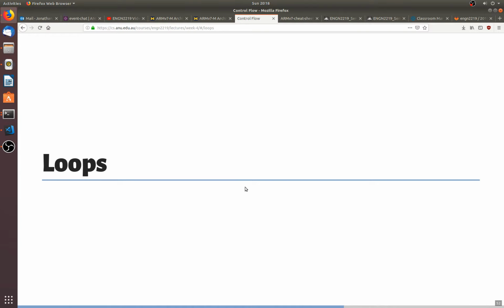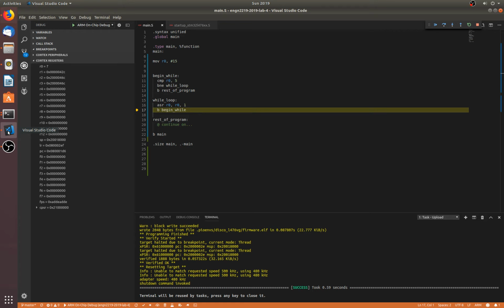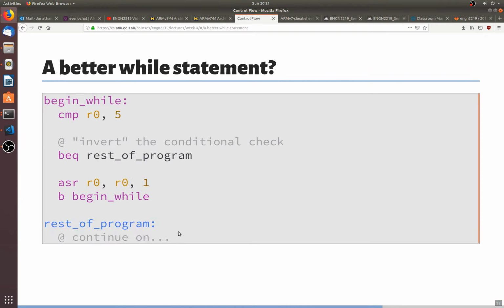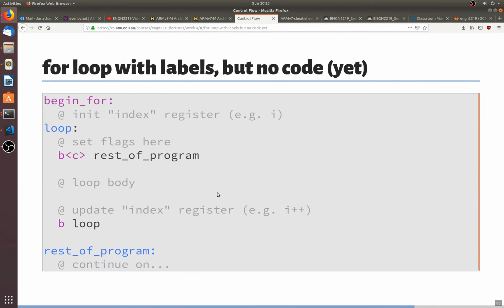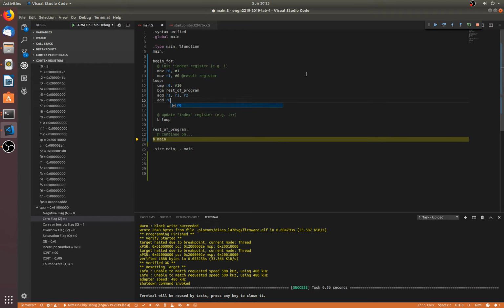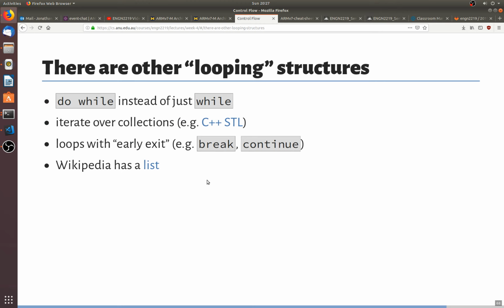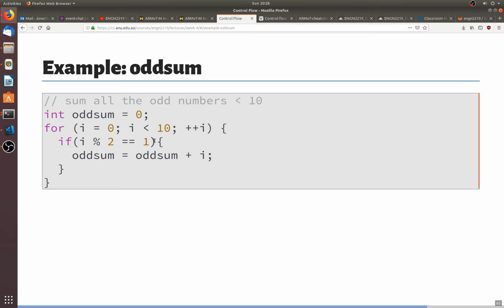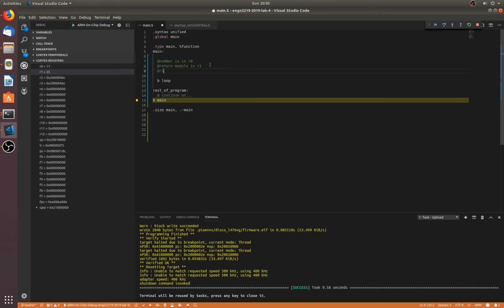For and While loops (21/3 Lecture)